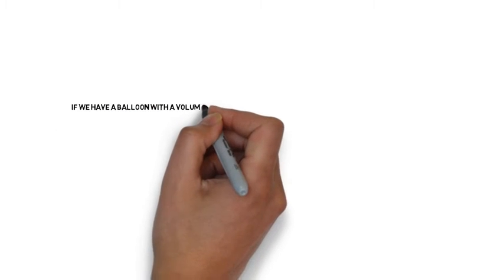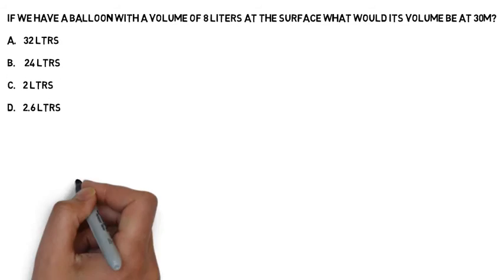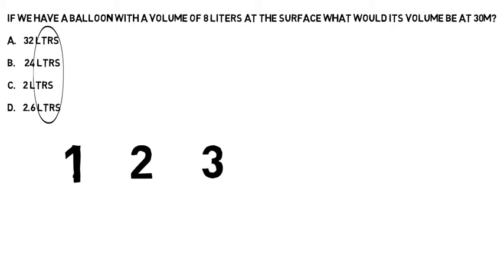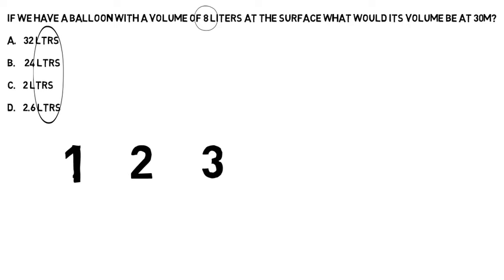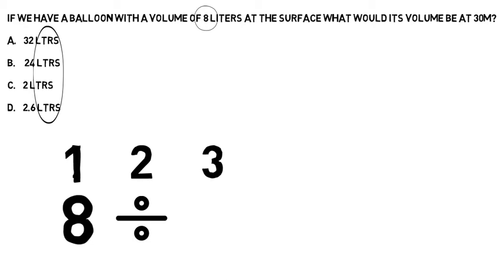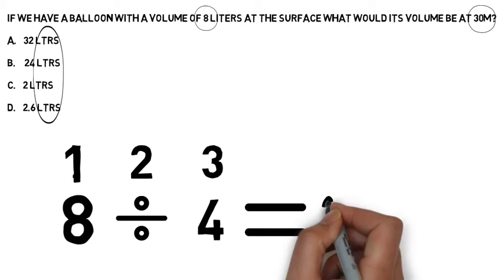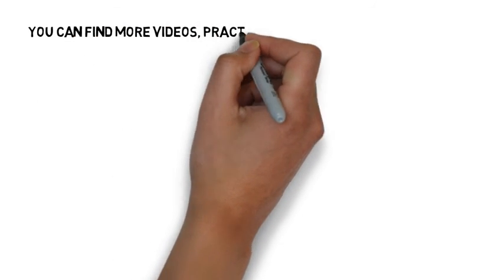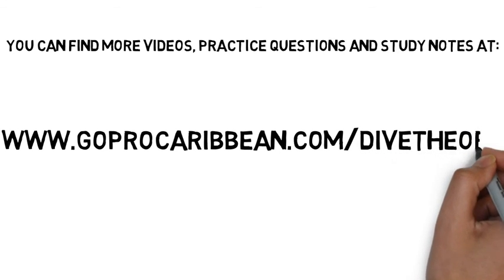PADI Instructor and Divemaster Physics Example question 2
PADI Dive Theory, Physics of Diving. Example question 2 from the physics notes